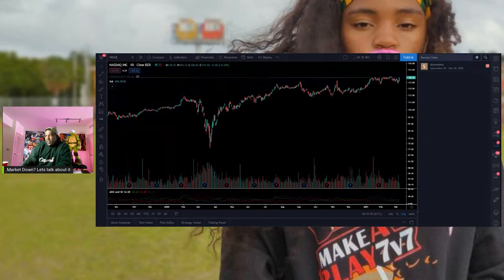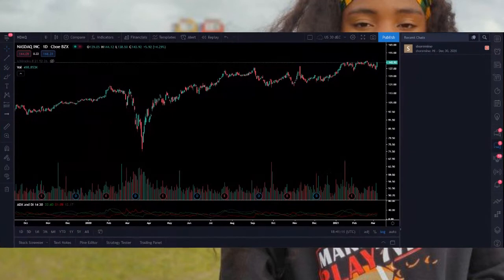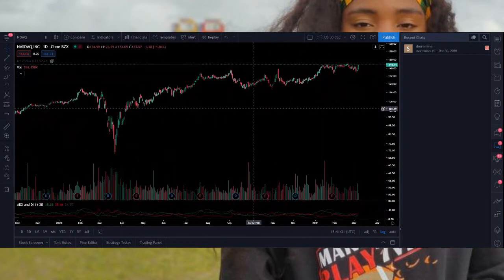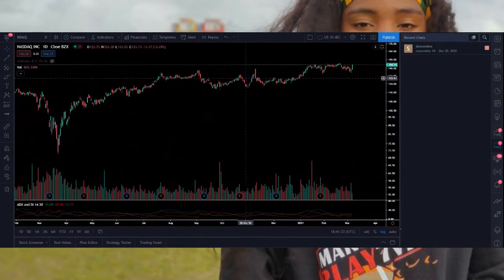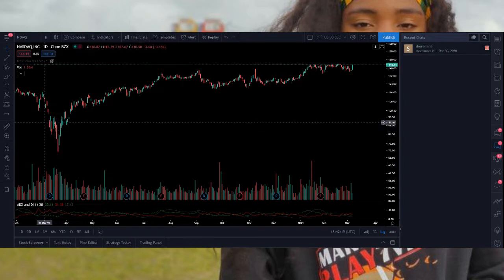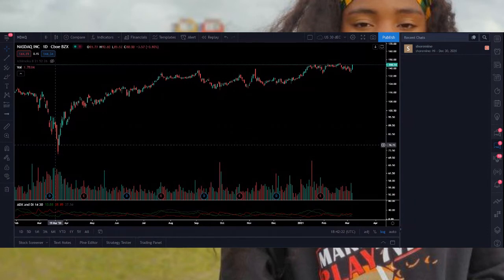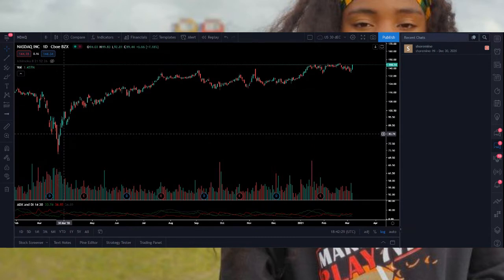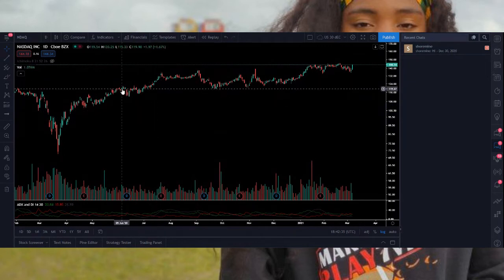Conscientious Capital Insights Into Amazing Plays, Financial News Commentary Plus Empowering Info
Thanks for sharing and supporting:

Welcome to the greatest show on earth! The market is a circus that can entertain or cause grief. We will provide training on emotional and financial money management to help you slow any pain and loss.

Once you can master losing trades and not getting overwhelmed with emotion, then you can join the 10% of traders who make money consistently.

Stocks

Get one of the following trading apps to copy our profitable trade ideas:

(By getting both apps you can get 2 free shares)

Trade Stocks App #1 :

Use your phone to purchase and sell stocks as well as receive a free share when you open an account with the link below and fund it with at least $100 in capital.

Stock Trading App #2

If you have $25,000 or more we have another getting started report with recommended Brokers.

1. Trade Money ATM publishes newsletters, trading, training and educational products related to various markets (collectively and hereinafter referred to as the “Programs”) that are offered for a fee to the general public (fee paying persons hereinafter referred to as “Subscribers”).

2. Trade Money ATM is a research publishing firm utilizing the publisher’s exception to the definition of an “investment adviser” in the Investment Advisers Act of 1940. None of the Programs or any other form of communication delivered or created by Trade Money ATM provides individual, customized investment advice. The Programs are intended to supplement your own research and analysis. The information published is based on the opinions, statistical and financial data and independent research of Trade Money ATM. Trade Money ATM’s Programs do not reflect the views or opinions of any employee, officer or representative of Trade Money ATM.

3. Trade Money ATM publishes information regarding stocks, options, ETFs, and currencies (“Financial Products”). However, the information in our Programs is not customized or personalized to any particular risk profile or tolerance. Nor is the information published by Trade Money ATM a customized or personalized recommendation to buy, sell, hold, or invest in particular Financial Products. Subscribers will need to depend on their own trading and investing skills in order to handle problematic situations that may arise, including consultation with their own brokers and financial advisors as they deem appropriate.

4. Trade Money ATM, its employees, officers and representatives are not responsible for any errors or omissions in any of Trade Money ATM’s newsletters or Programs. Any commentary, analysis, and opinions represent the views of Trade Money ATM, and are subject to change at any time without prior notice. The information provided in the Programs contains material which is obtained from sources which Trade Money ATM believes to be reliable. Although Trade Money ATM believes the information to be reliable, Trade Money ATM has not independently verified or otherwise investigated such information. As a result, Trade Money ATM does not guarantee the accuracy or completeness of any such information. Trade Money ATM’s Programs are not a solicitation or offer to buy or sell any Financial Products.

1. You may lose money trading and investing. Trading and investing in securities, ETFs, options, equities, and foreign currencies is always risky. For that reason, you should trade or invest only “risk capital” – money you can afford to lose.